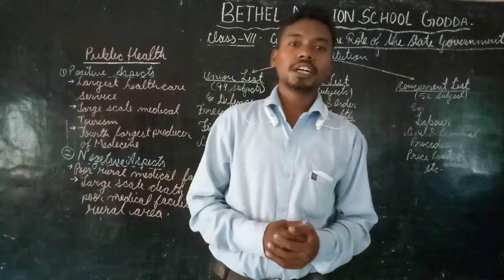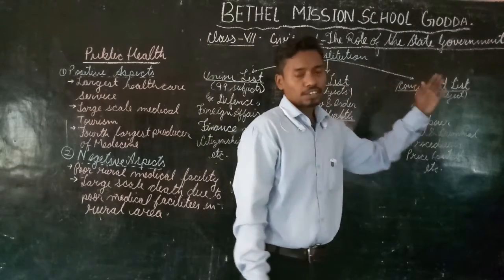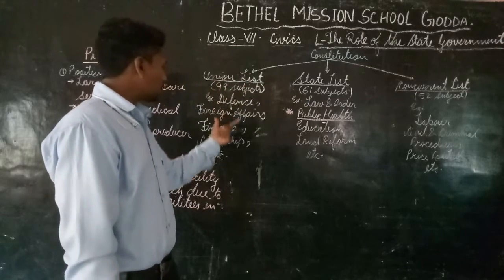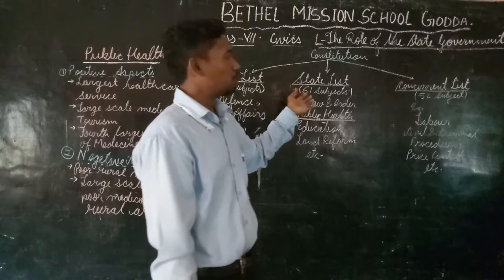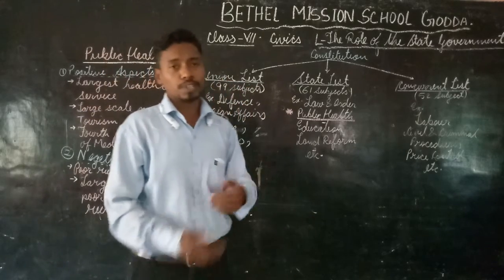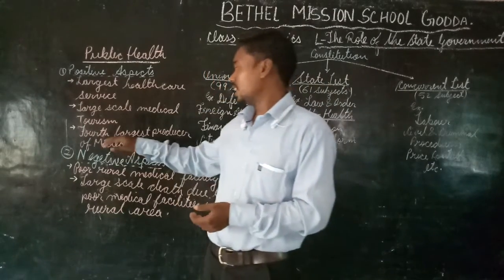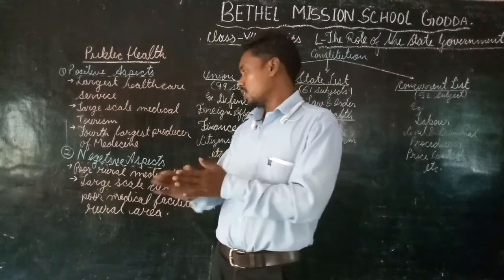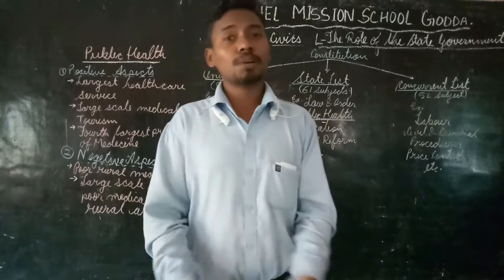class vii civics L 4